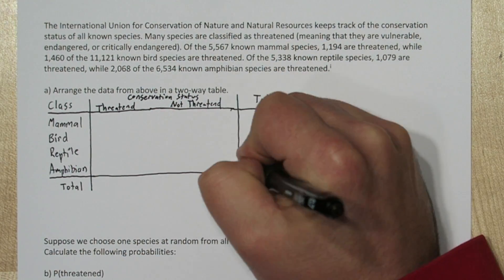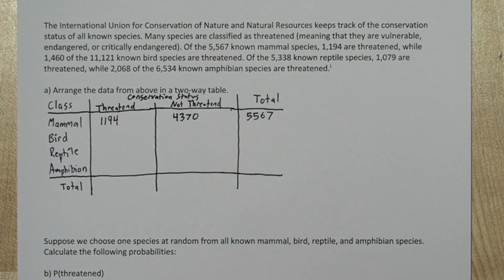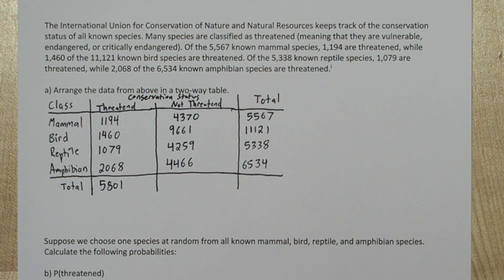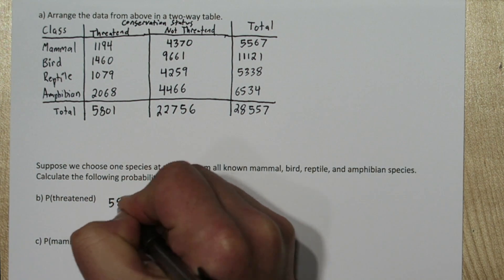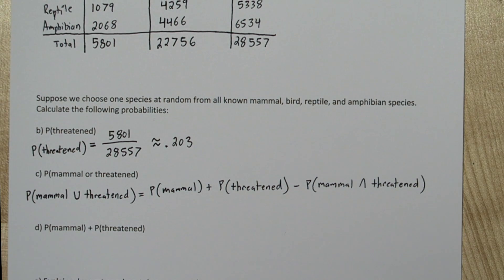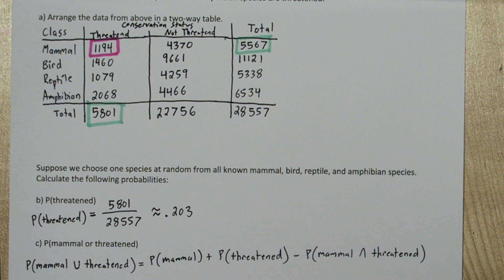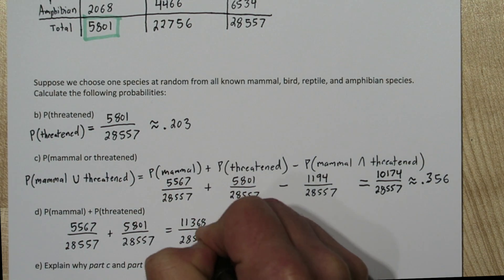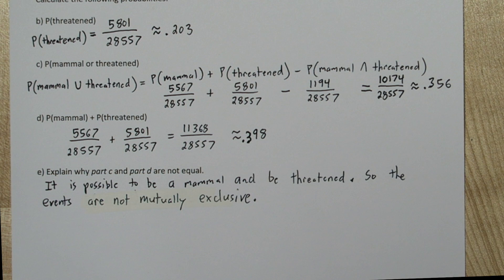Probability & Two-Way Tables: General Addition Rule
First we arrange data for two qualitative variables into a two-way table. Then we calculate some probabilities including a probability that uses the general addition rule. Next we look at two events and their probabilities and determine they are not mutually exclusive both from the table and their probabilities.